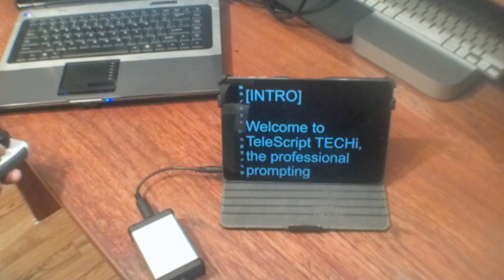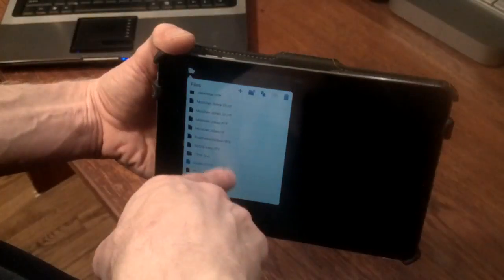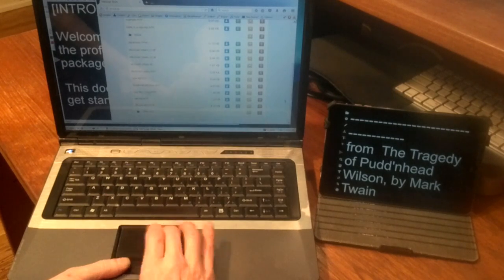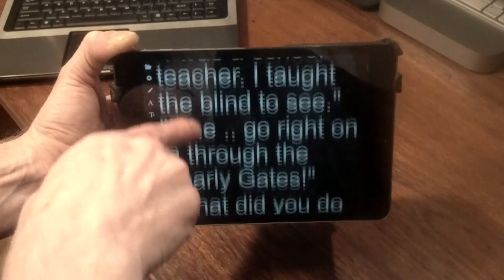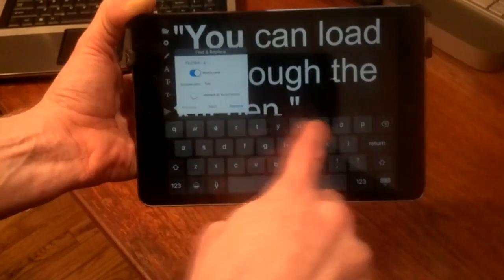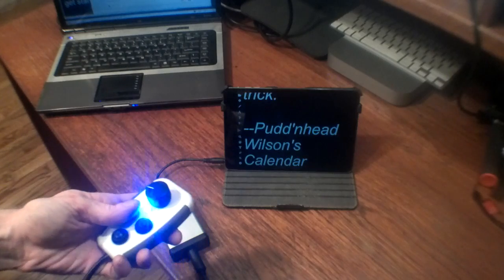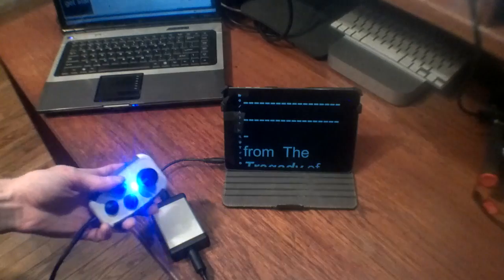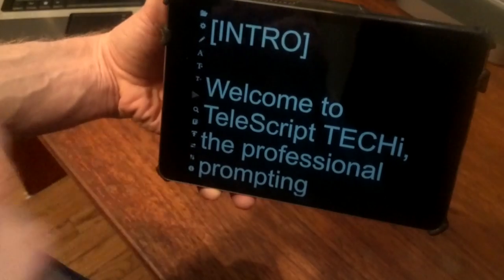TeleScript TECHi Introduction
This short video will give you an overview of TeleScript TECHi, a professional teleprompting application for Apple iPad. Click on the Products tab.